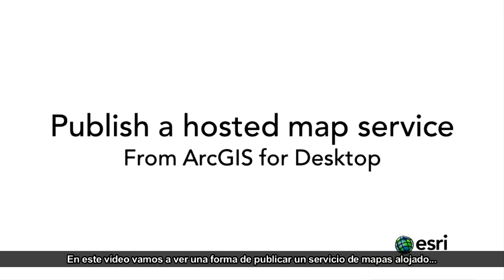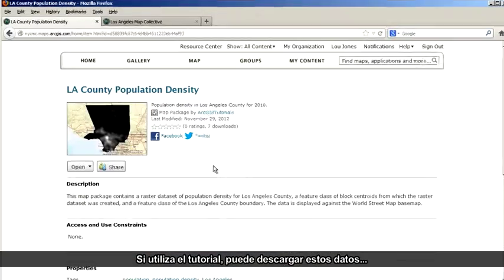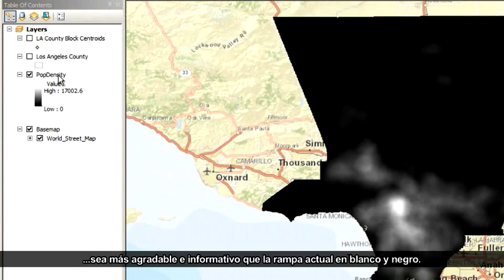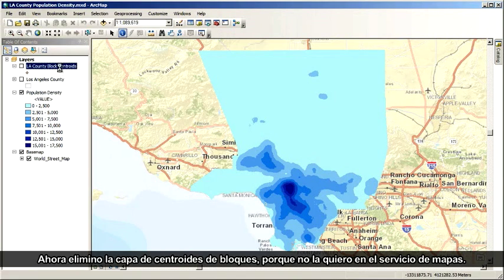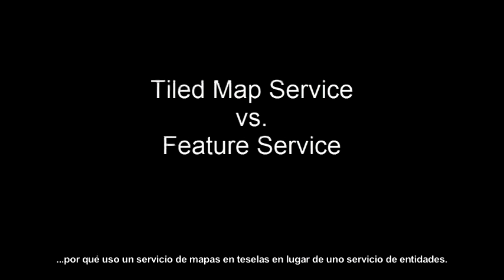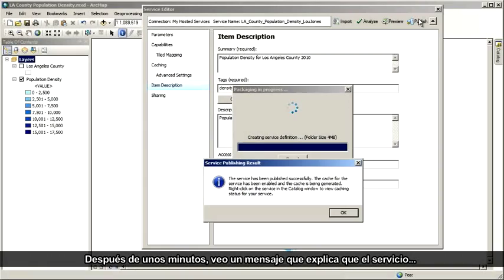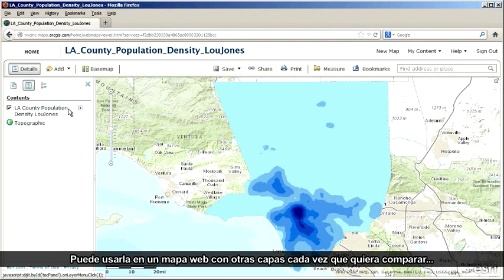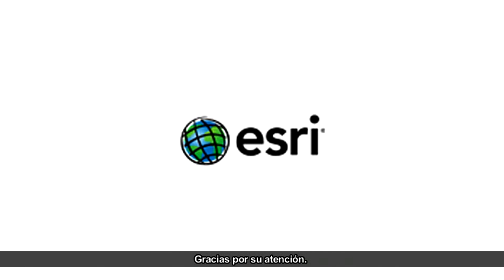Publique Servicios de Mapa Alojados (hosted map services) desde ArcGIS for Desktop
Este video describe el proceso de publicación de un servicio de mapa alojado (hosted map service) de una cuenta de de ArcGIS Online utilizando ArcGIS for Desktop.